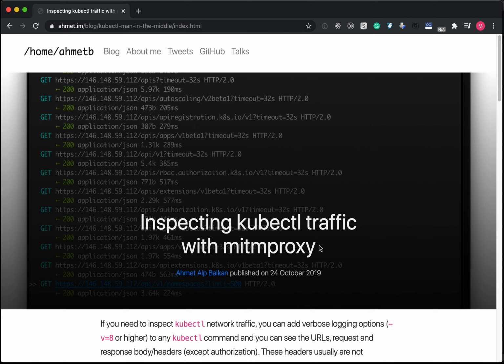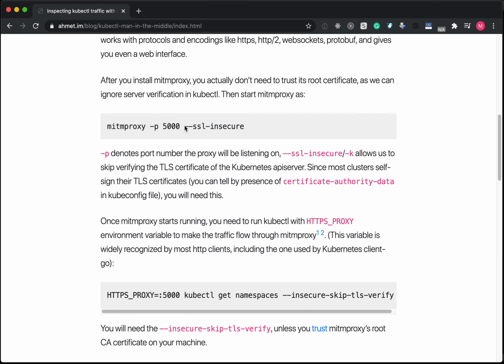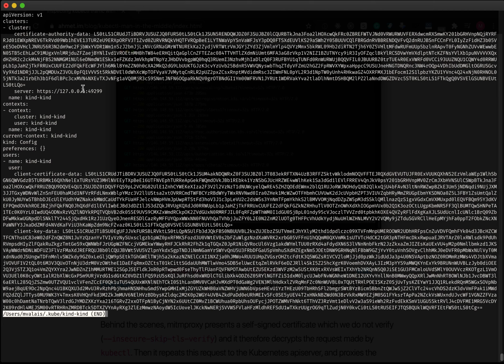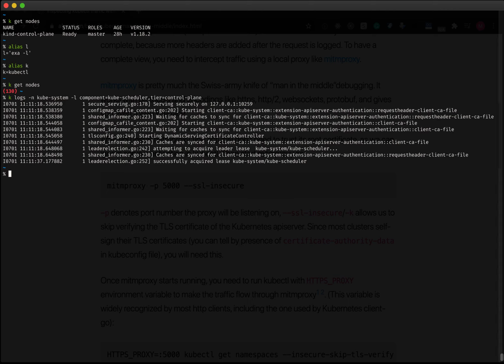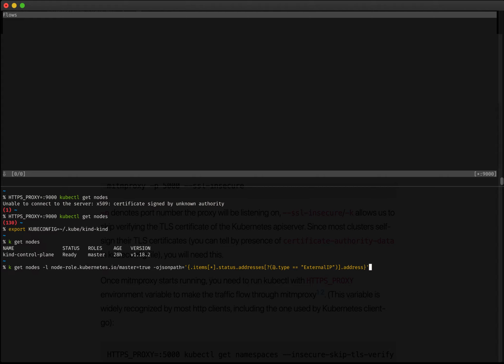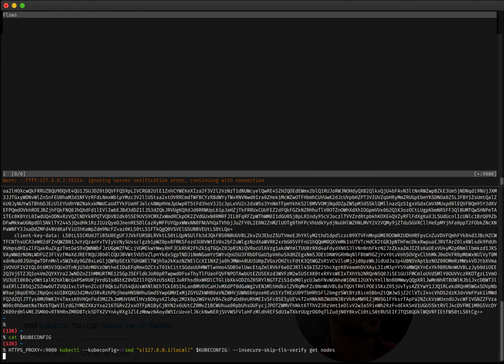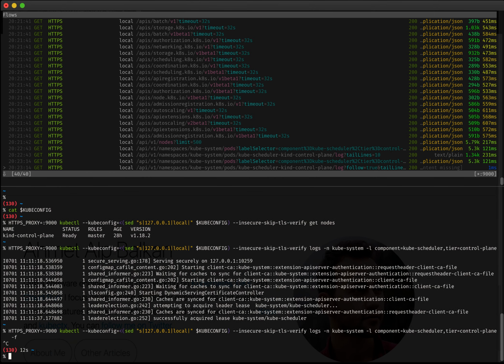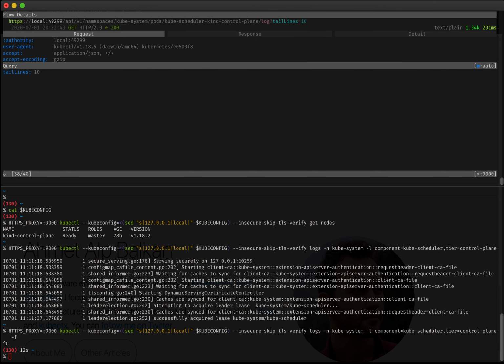Using mitmproxy to understand what kubectl does under the hood